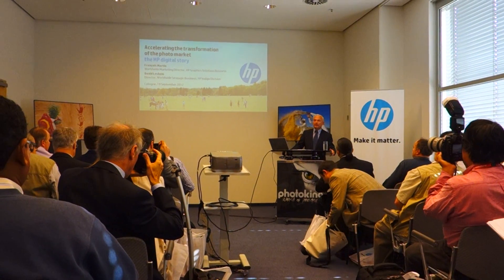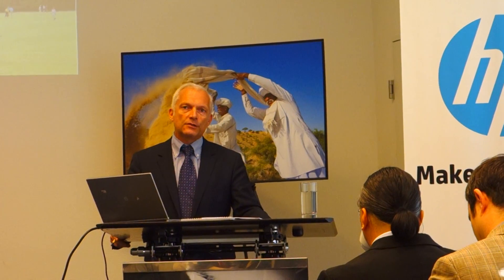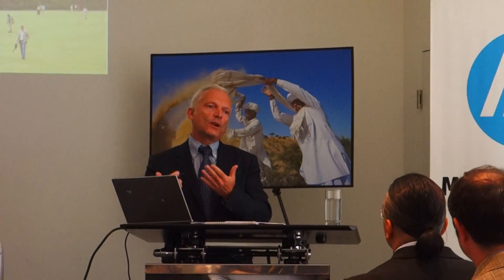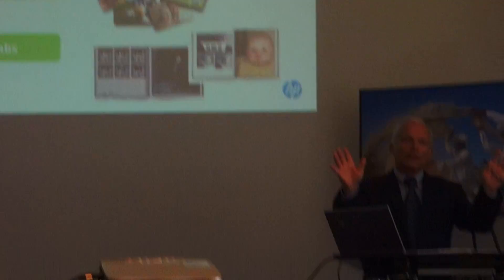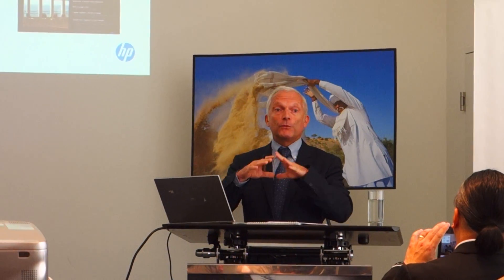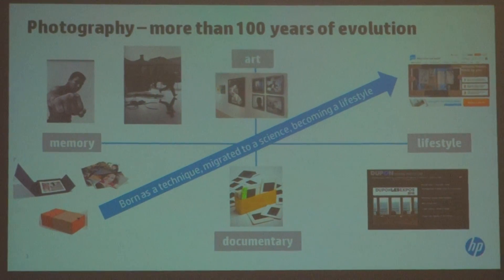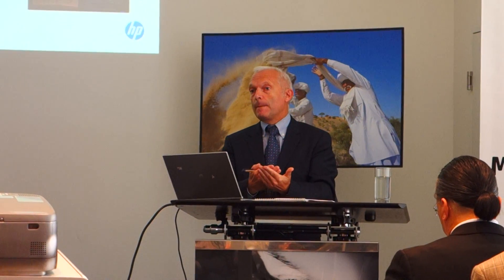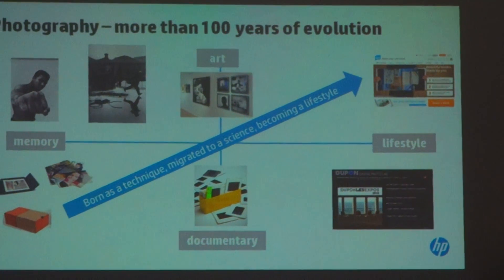photokina 2012: HP Press Conference 1